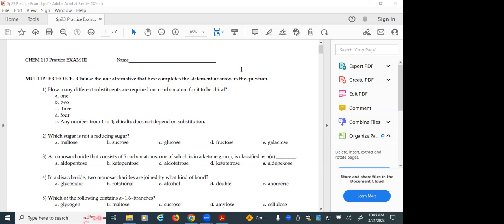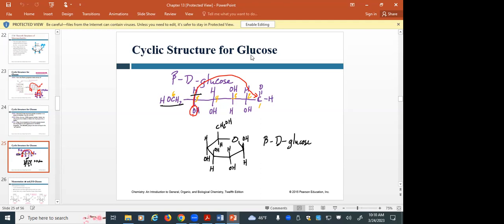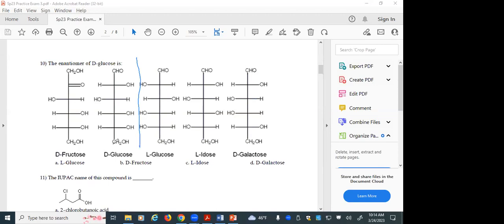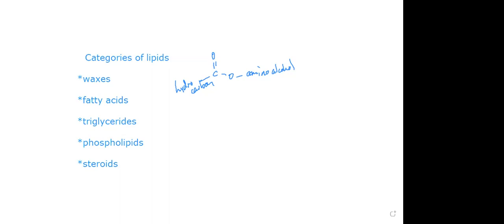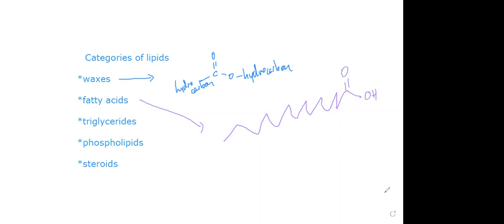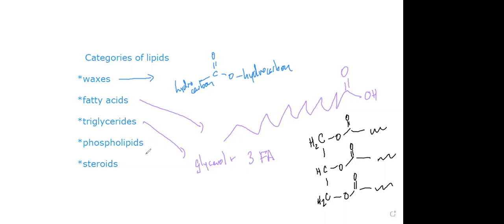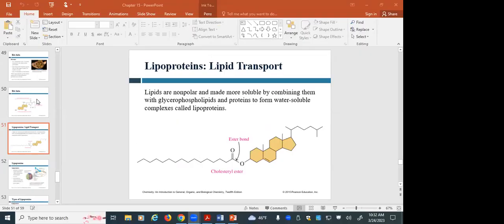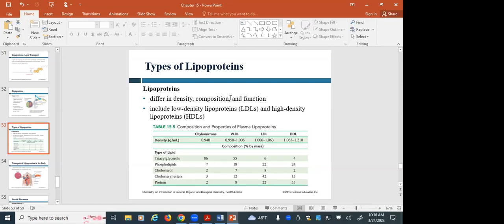CHEM 110 - Exam 3 Review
In this review session, we focused mostly on Chapter 13 (Carbohydrates) and 15 (Lipids) topics.  Among the items discussed were:
*What do you need to know about Fischer projections and Haworth structures?
*How do you tell L- and D- isomers apart in Fischer projections?
*How do you tell alpha- and beta- isomers apart in Haworth stuctures?
*What are the differences between waxes, fatty acids, triglycerides, phospholipids, steroids?
*How can you tell a fat from an oil based on the structure?